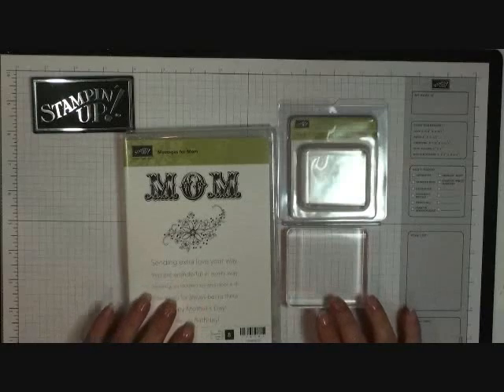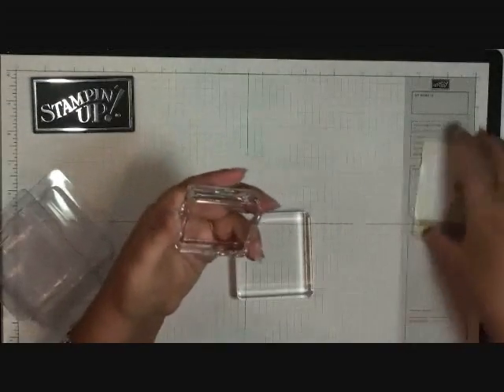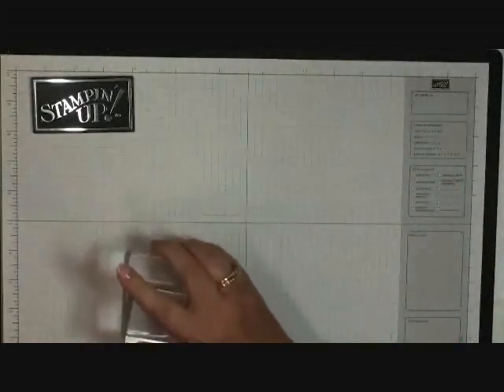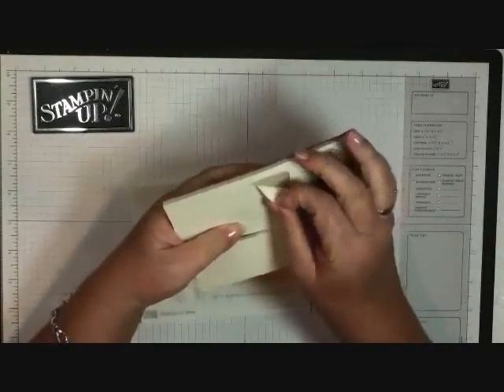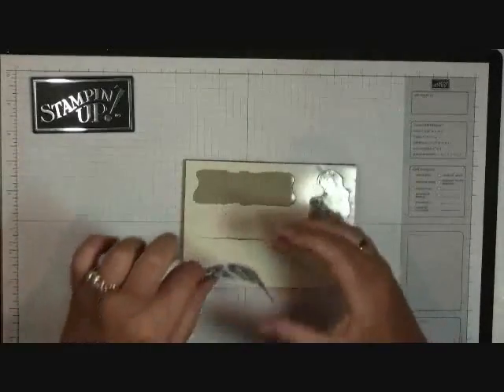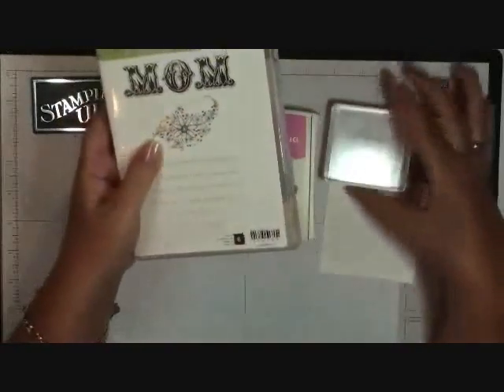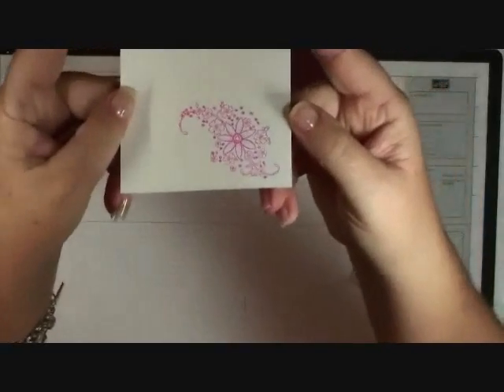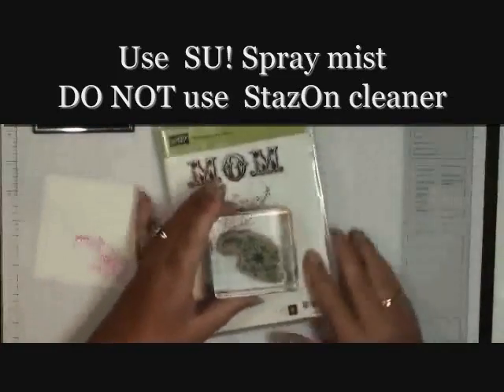Clear Mount Stamps with Dawn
Order Stampin'Up! Products
There is  a Party going on over on my  stamping  blog  starting  today 12-12-09- Monday 12-14-09  click this link